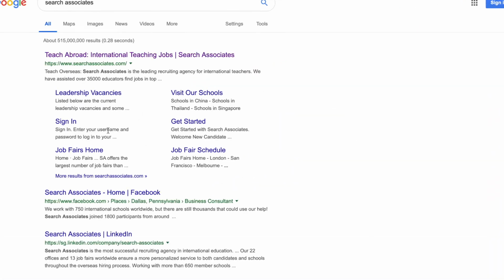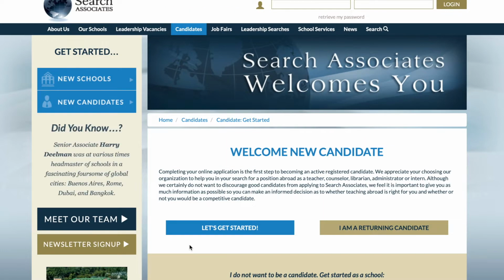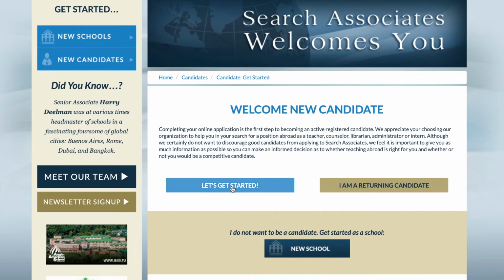how to teach abroad | travel the world | not just English